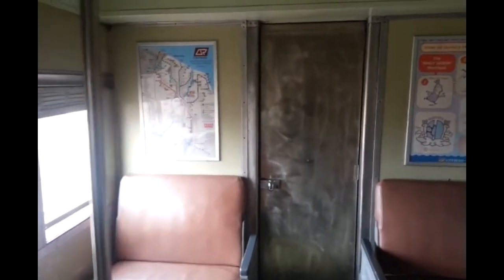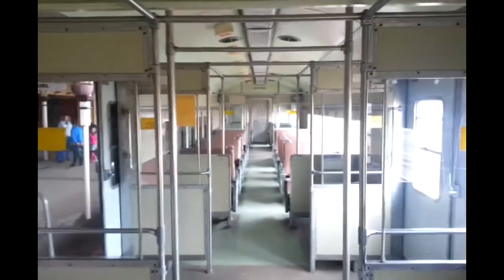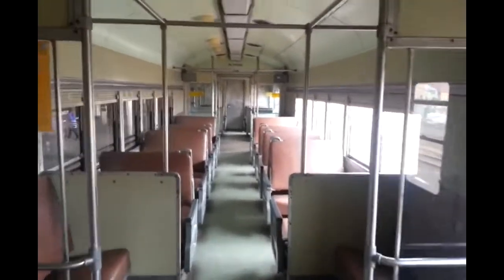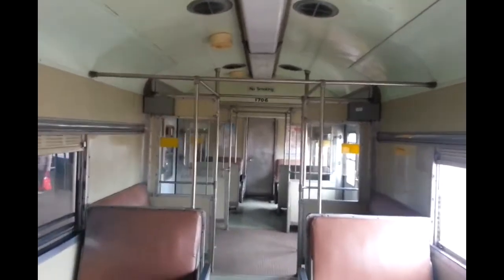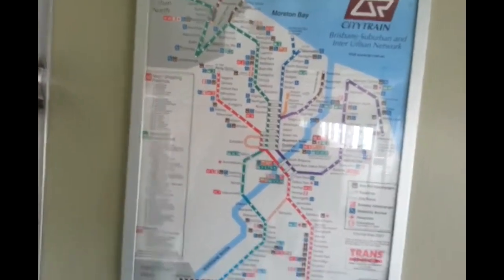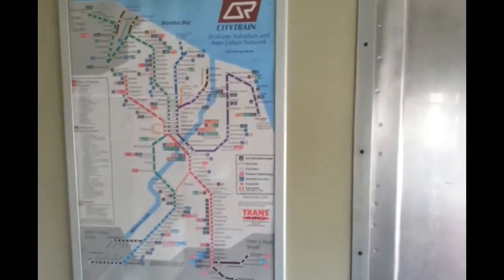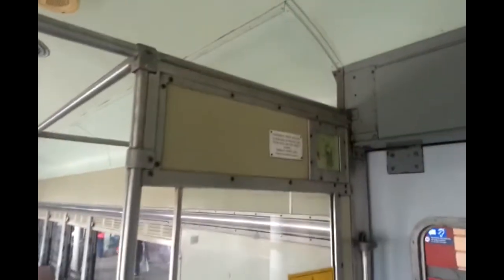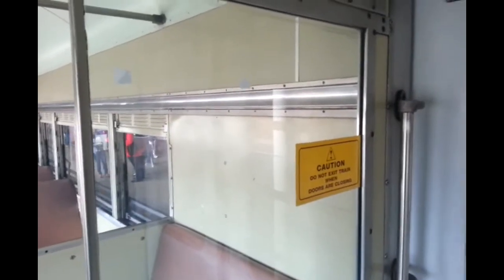Transport for NSW Vlog No.210 Old QR Suburban Car